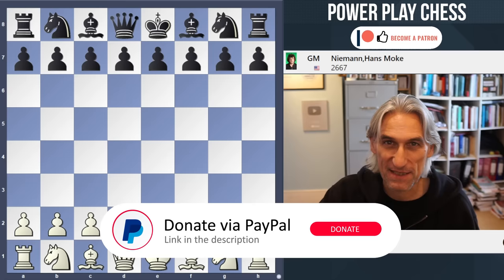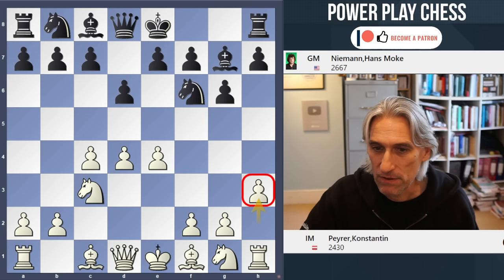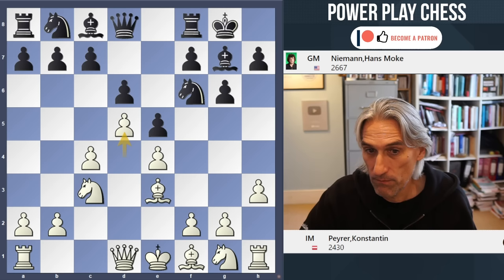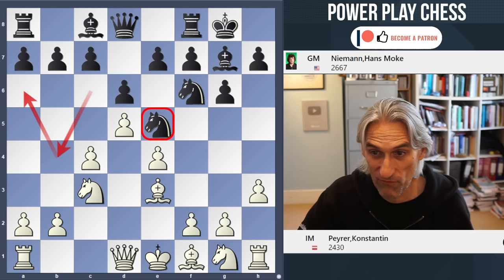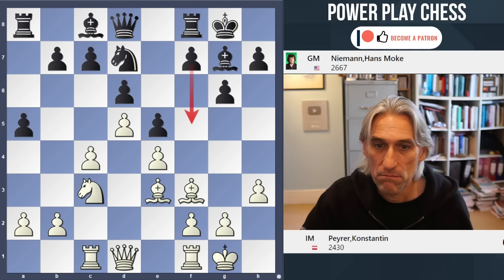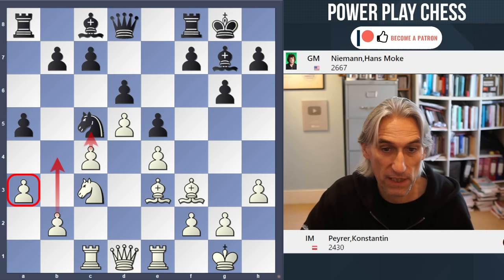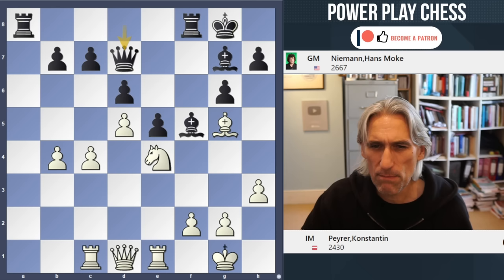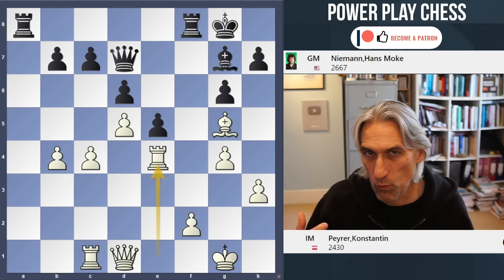Can Hans fight back? | Konstantin Peyrer vs Hans Niemann | U20 World Junior Championship 2023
GM Daniel King examines the game Konstantin Peyrer vs Hans Niemann from the U20 World Junior Championship 2023.

Auf Deutsch.